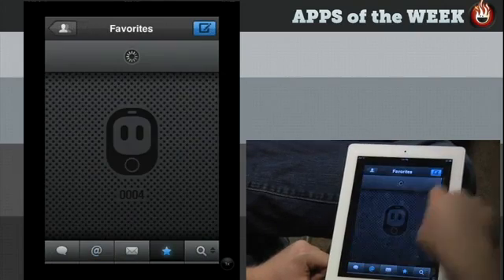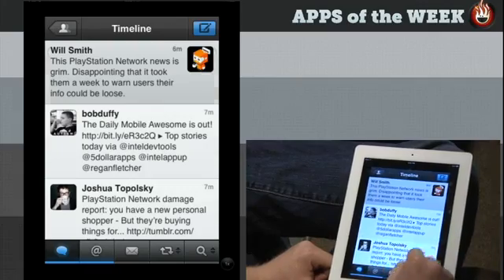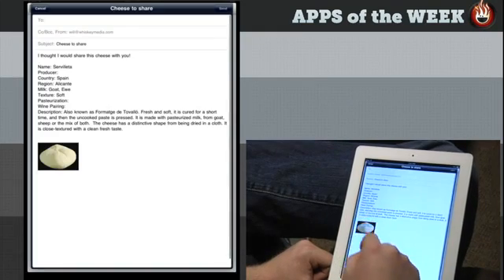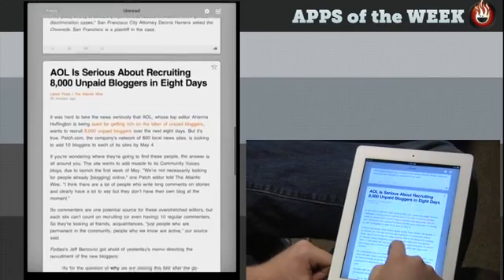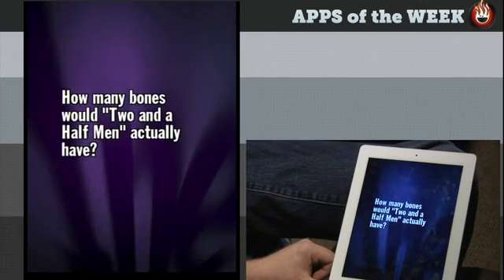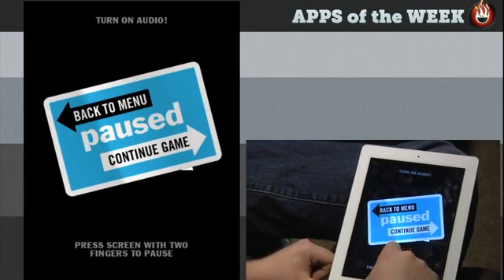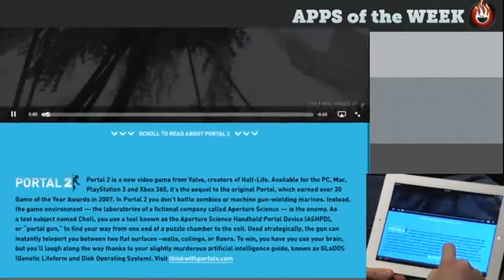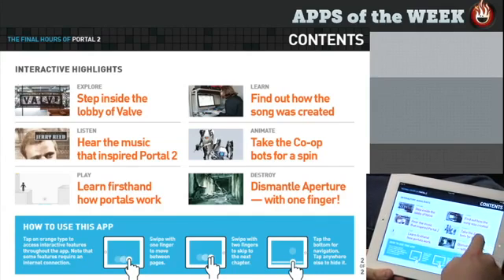Apps of the Week: No Spoilers, Please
We learn the secrets of Portal 2 and try our hand at trivia.